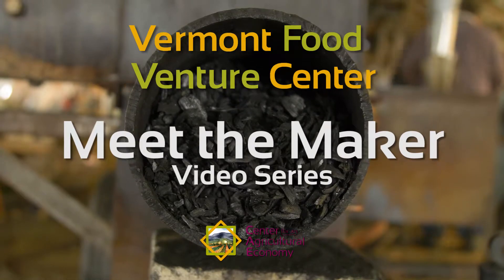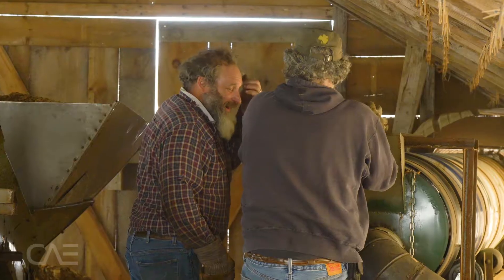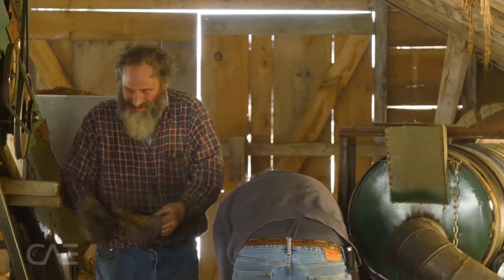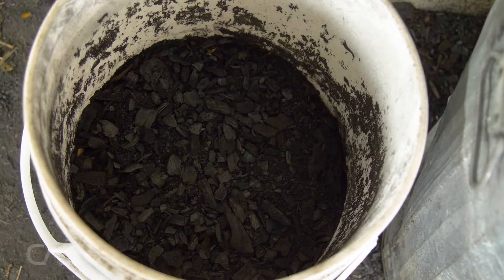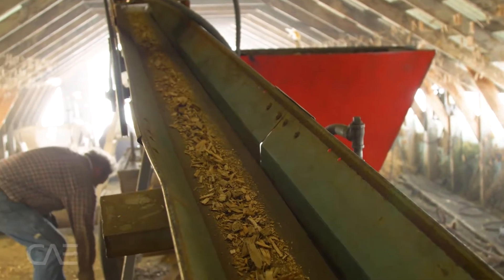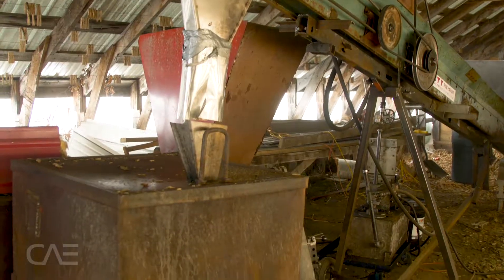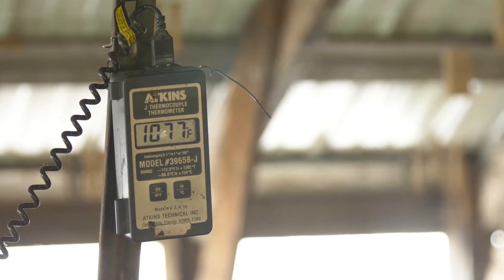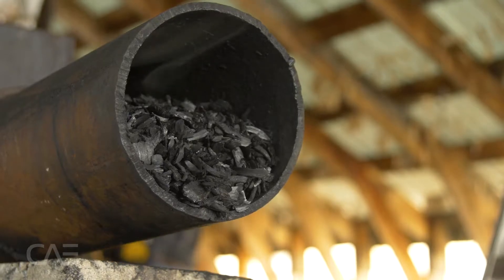Meet the Maker: Green State Biochar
Green State BioChar - a product made by biomass waste - can absorb and capture runoff and odors and more. Used as fertilizer or as part of a water treatment process, this product is unique and valuable for farmers of all sizes. Learn from Donna, Roger and Luke as they share the story of biochar - and the future of clean water.

The Vermont Food Venture Center is the Center for an Agricultural Economy's food and farm business incubator and food hub.
In our new Meet The Maker Series, we want to share with you the wonderful stories and visions of twelve of our farm and food partners. From cocktail syrups and hot sauce, to grassfed beef and chevon, the VFVC and our Business services team gets to work with many diverse local food system partners.